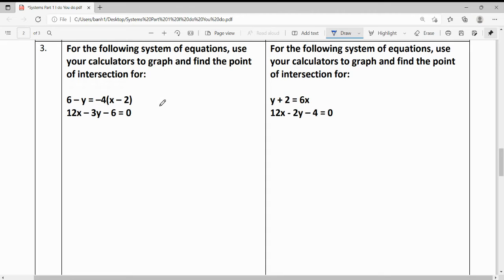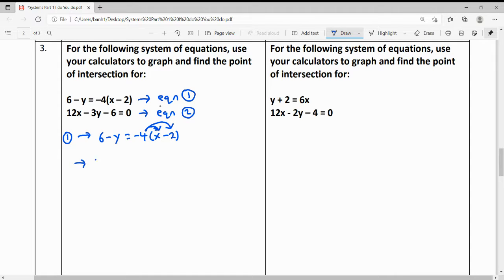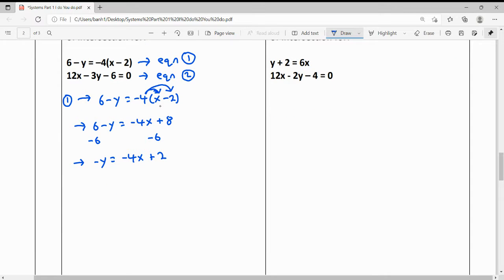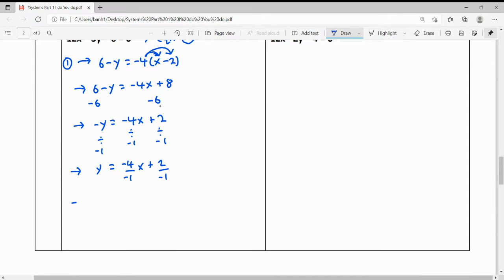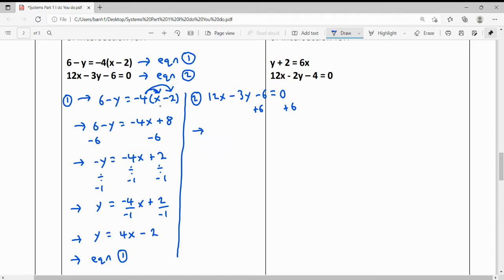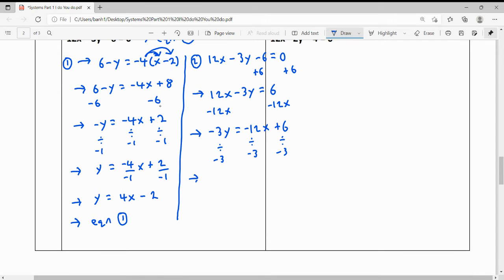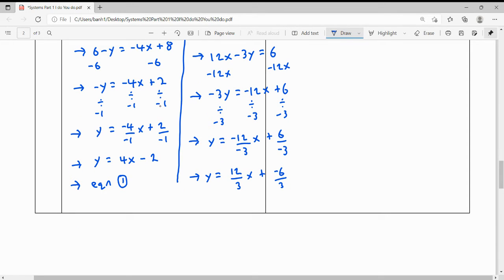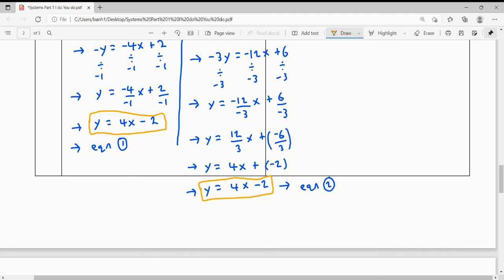Systems Review 1 Question #3